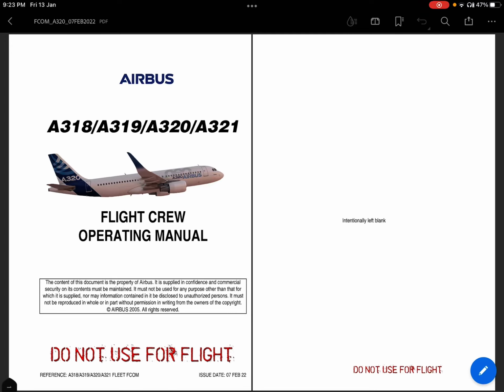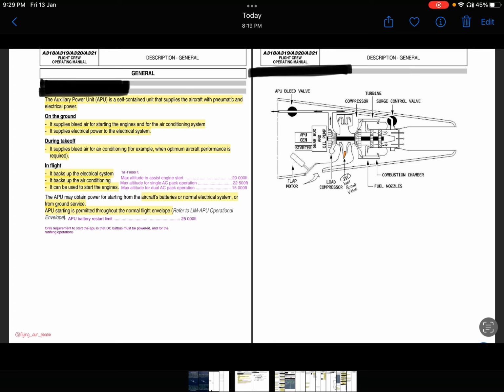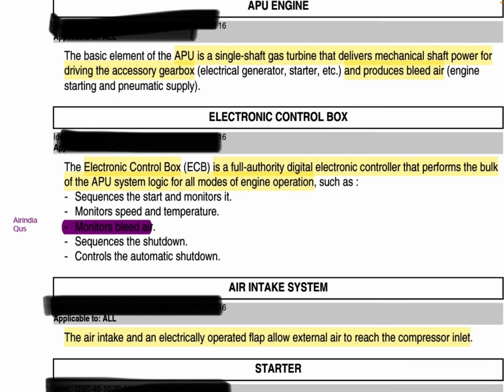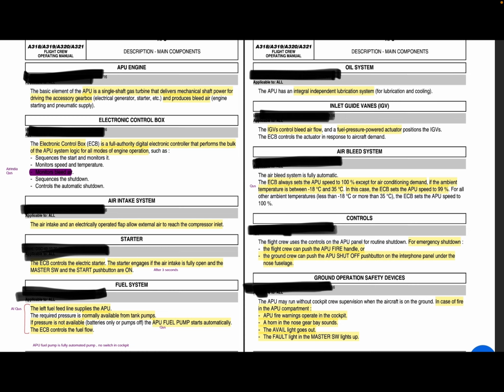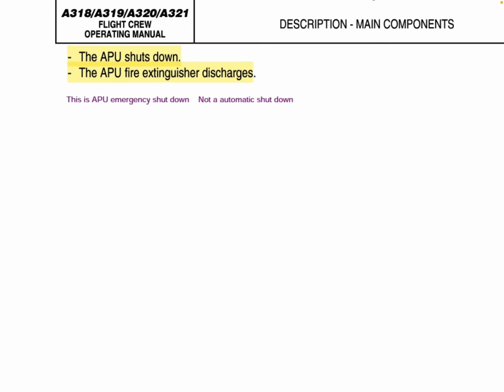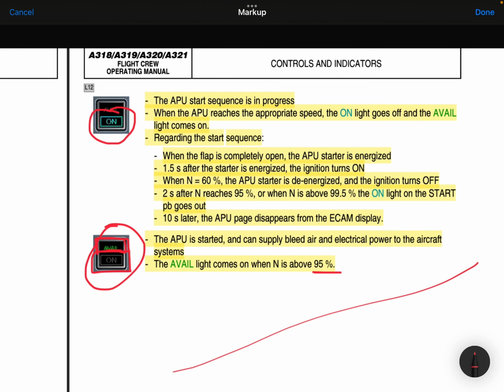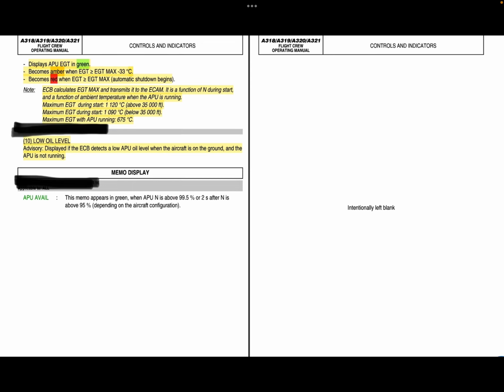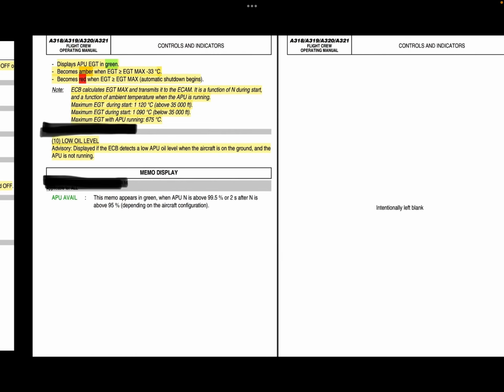APU Airbus320 | FCOM explained line by line | 1.5X recommended